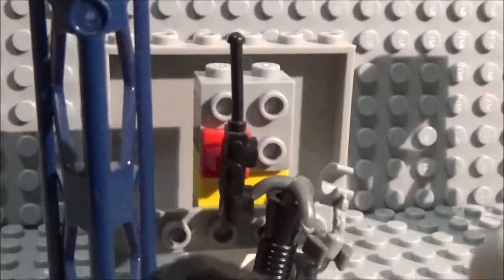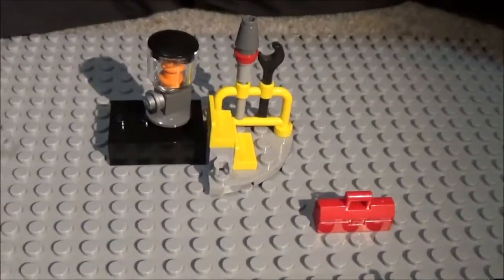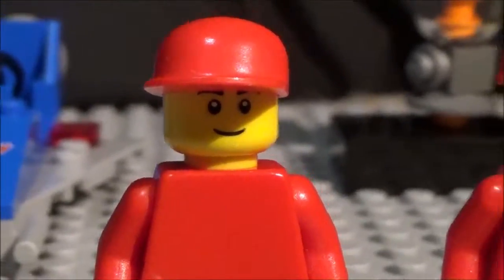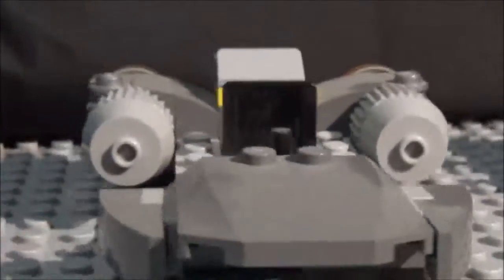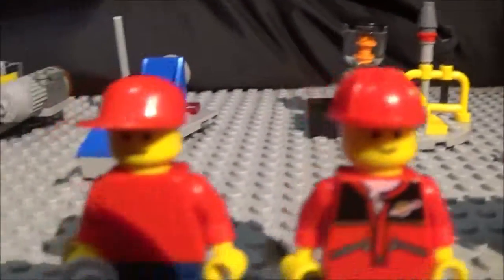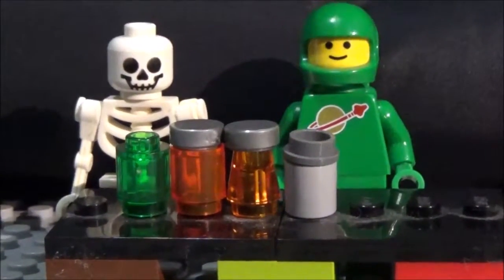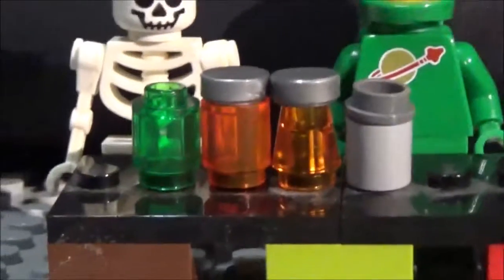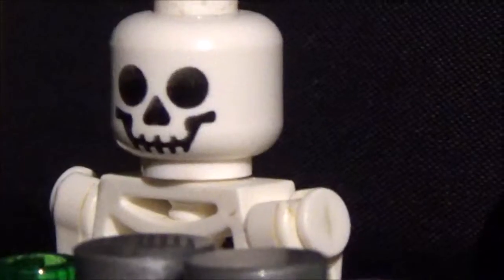V.A Pire on Location Ep 2: Moon Base Delta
Welcome back to V.A Pire on Location, the show where the V.A Pire crew take a look at the sets from the videos. Today, we've got the set from Men on the Moon. Enjoy!